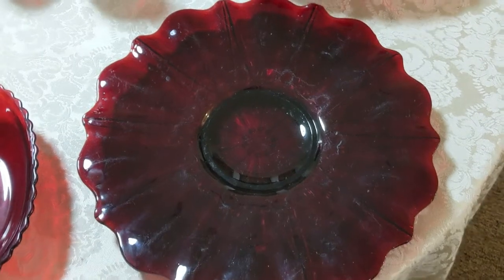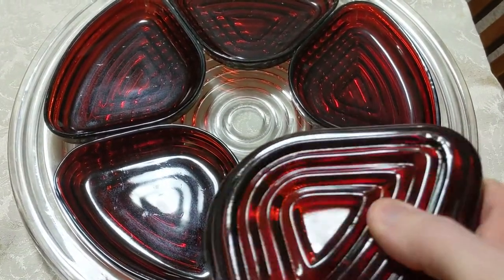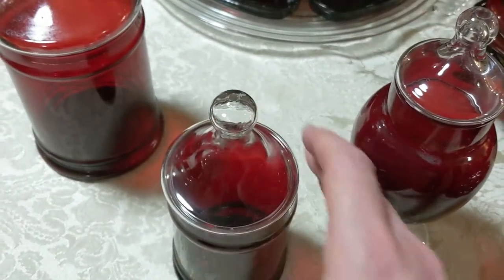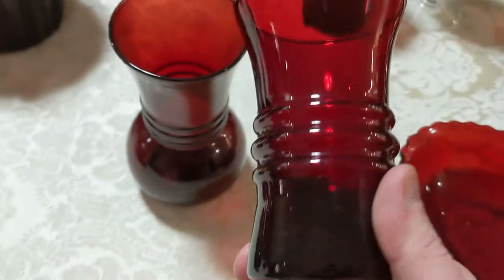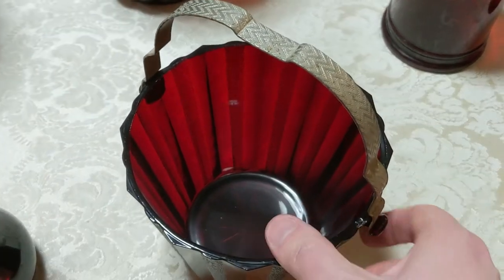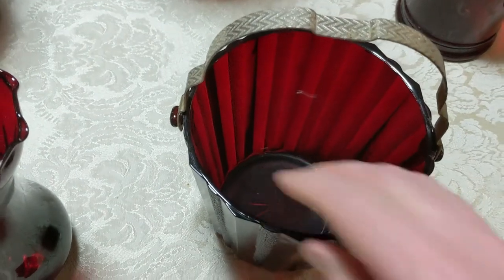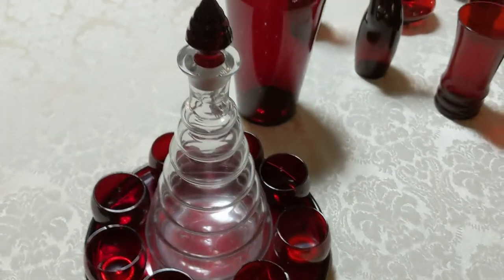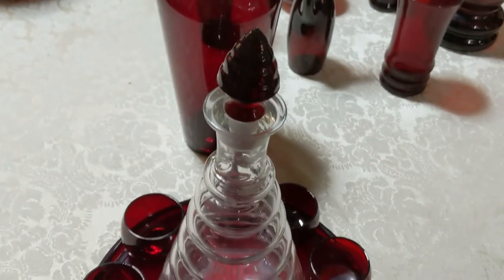More Ruby Glass Dishes - Anchor Hocking Royal Ruby and more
My last video on my Royal Ruby glass dishes was pretty popular, so I decided to show you a bit more from my collection. I hope you enjoy it.